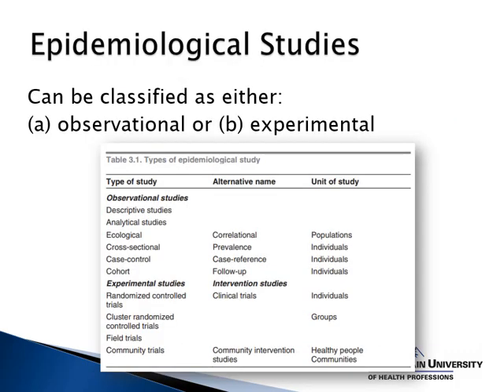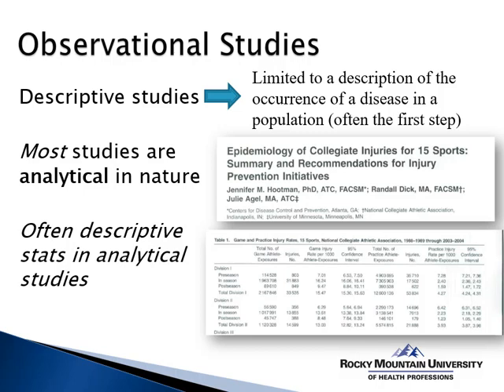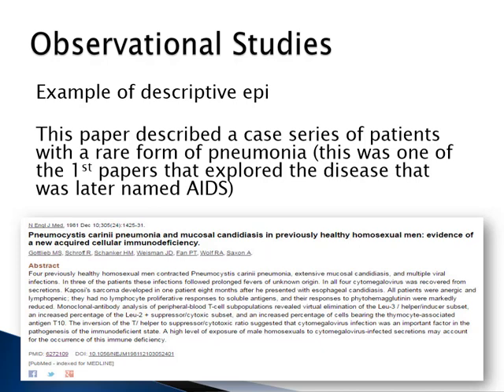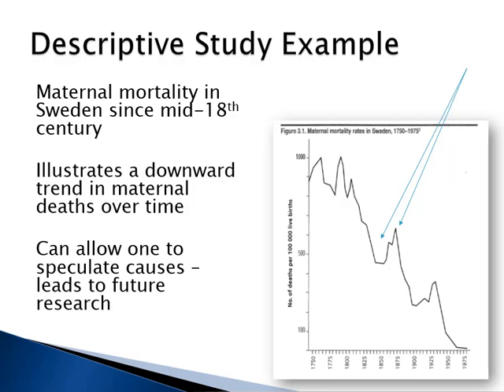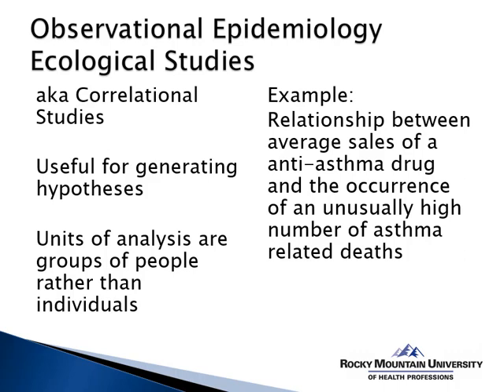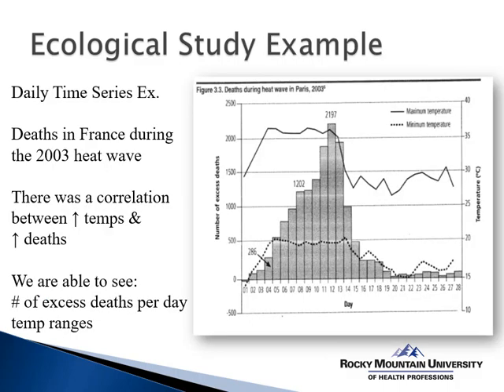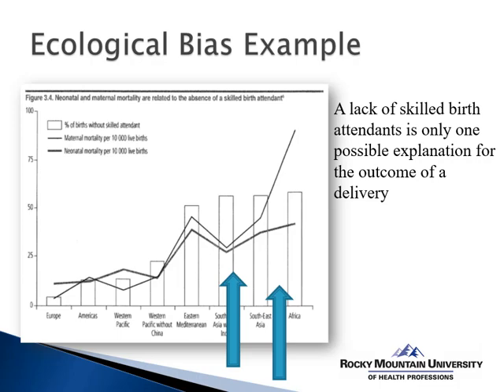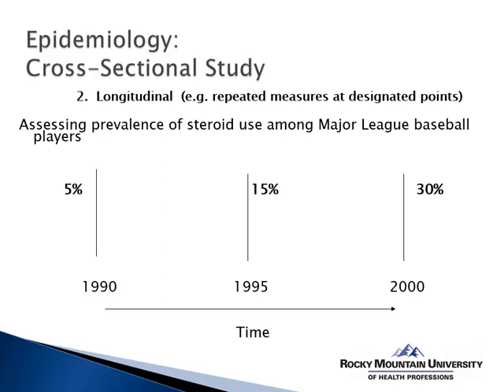HS 730 Week 3 Screencast 3.2 Part 1 (2023)